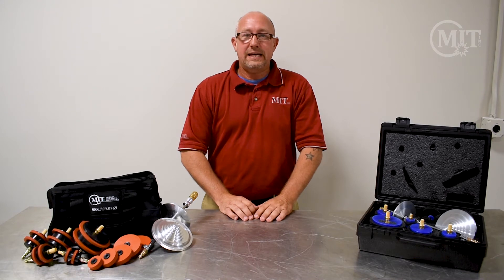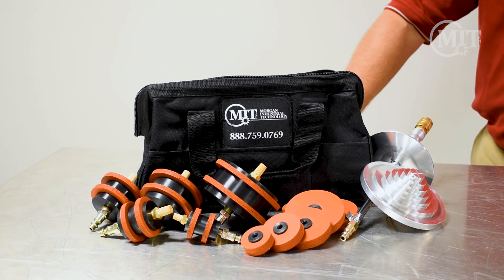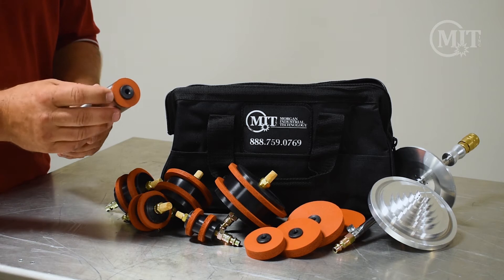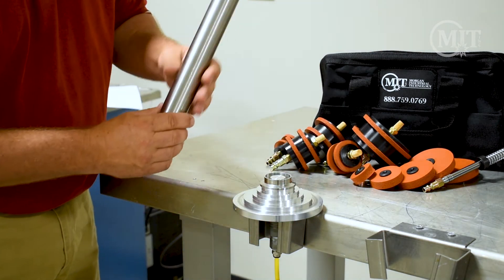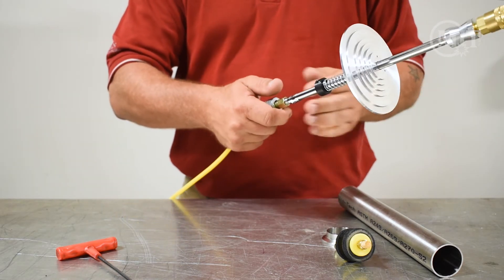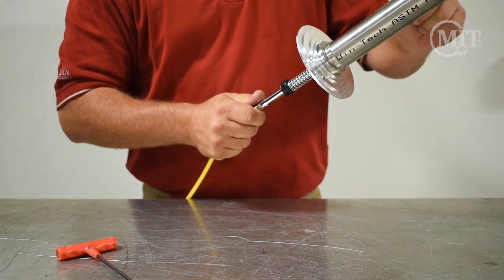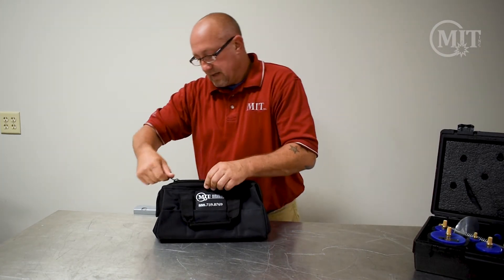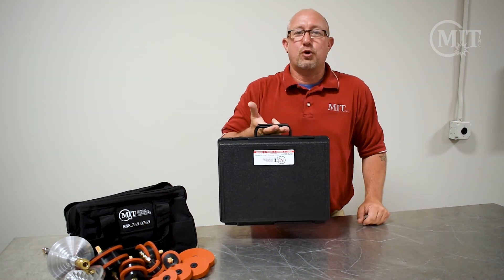MIT Purge Plugs & Kits | Purging Sanitary Tubing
Morgan Industrial Technology supplies purge plugs, purge trees, and back purge wands. Purge plugs are a great purging solution for industrial applications. These purging tools diffuse argon evenly throughout the tube, expelling any remaining oxygen. Use them while tig welding sanitary tubing to create clean, consistent welds.

Choose between our soft case purge plug kit and our hard case purge plug kit. Both kits provide purging tools with a range of 1.5” to 4” tubing.